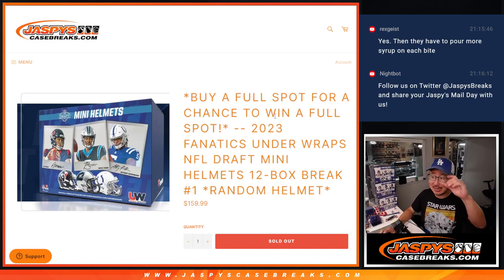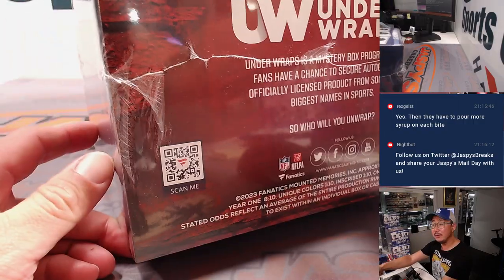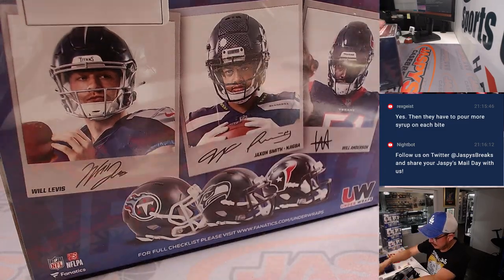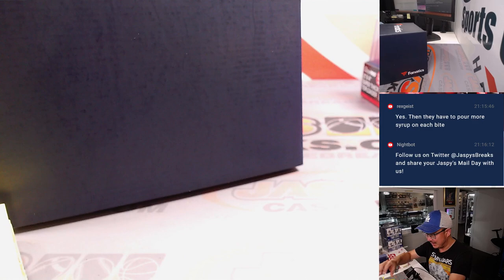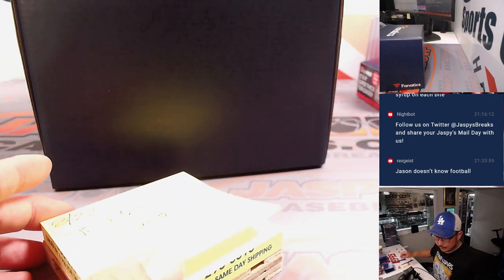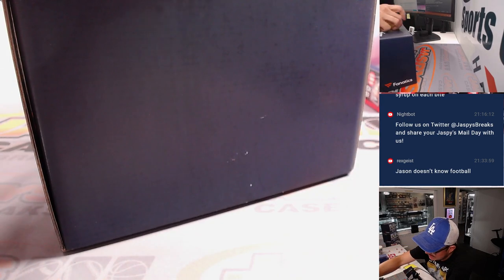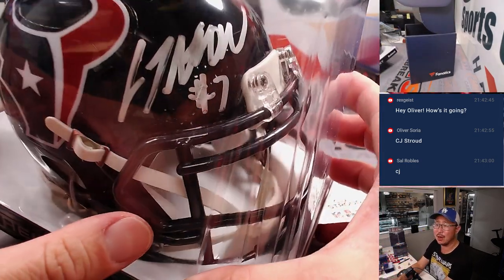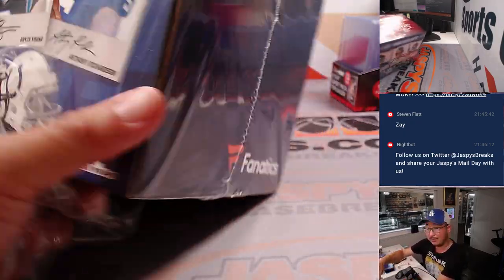Tu, 08.22.23 -- 2023 FANATICS UNDER WRAPS NFL DRAFT MINI HELMETS 12-BOX BREAK #1 *RANDOM HELMET*